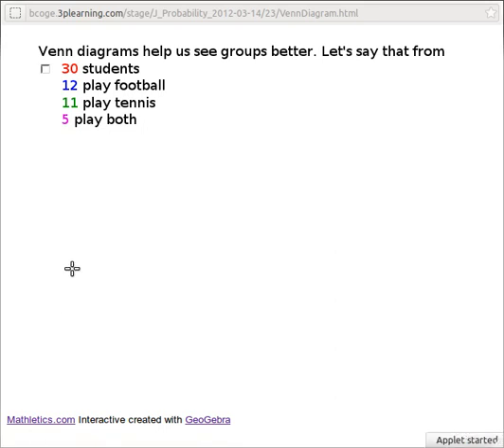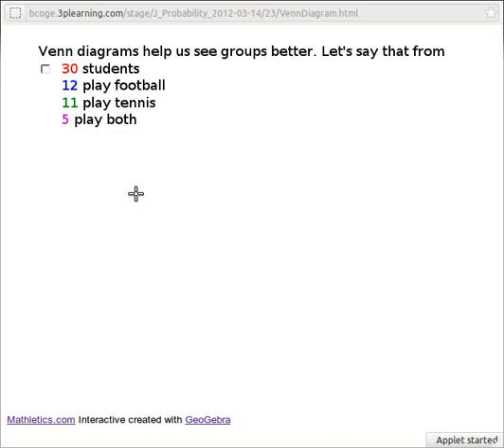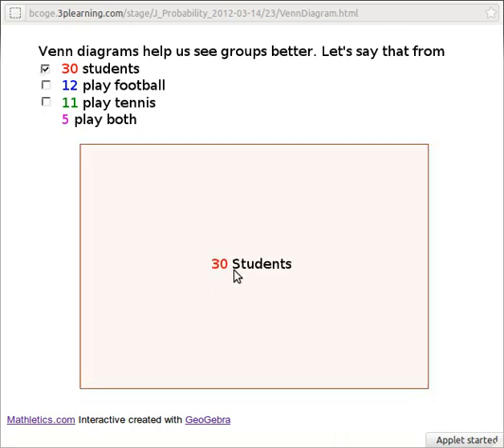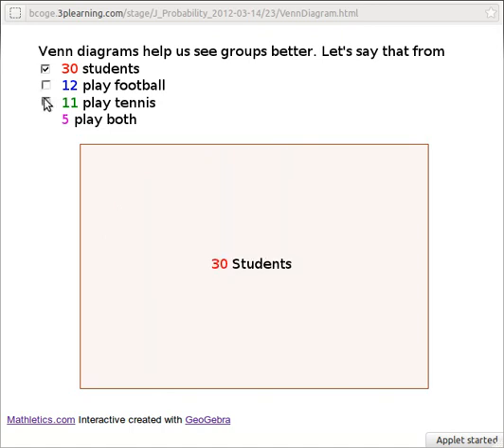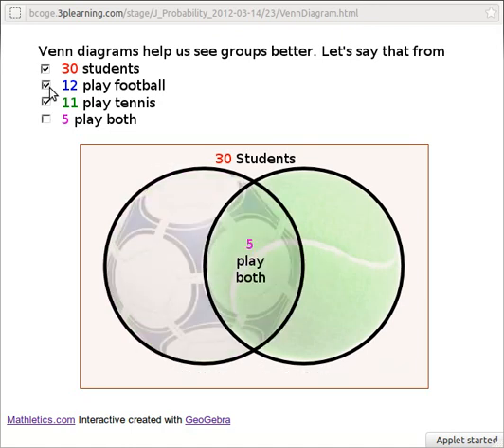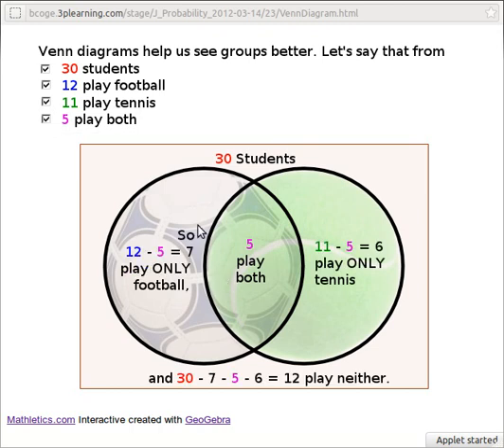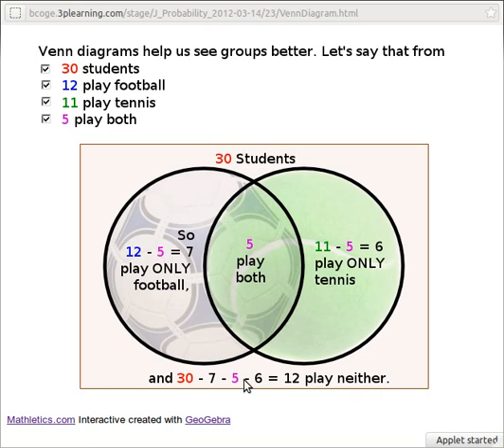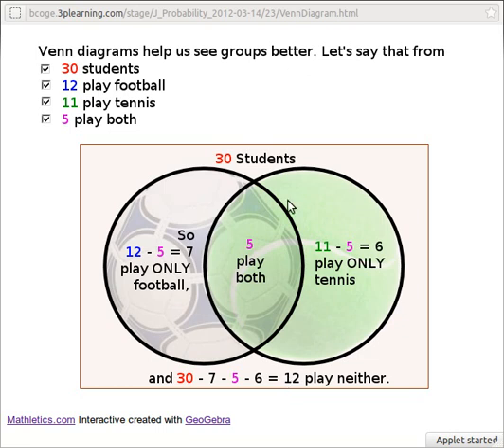Venn Diagram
Using a Venn Diagram as a counting tool.